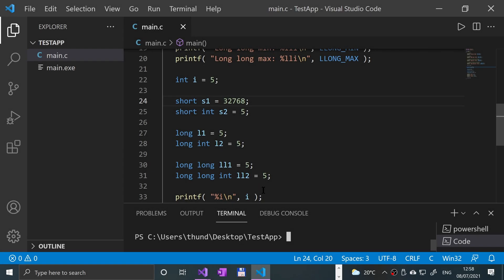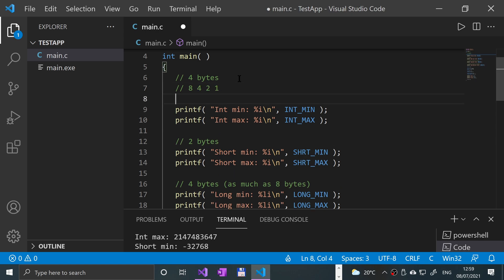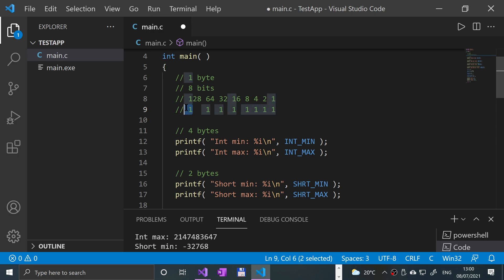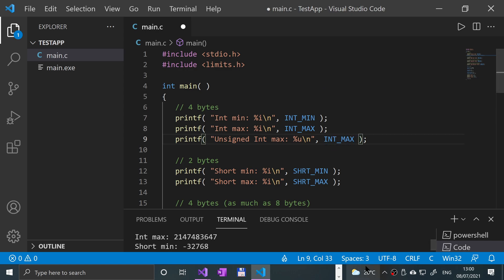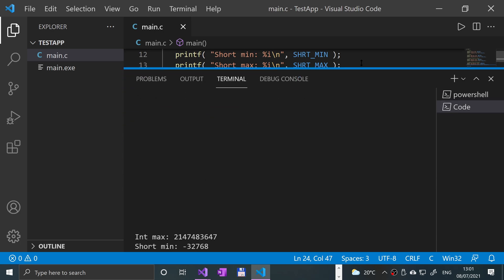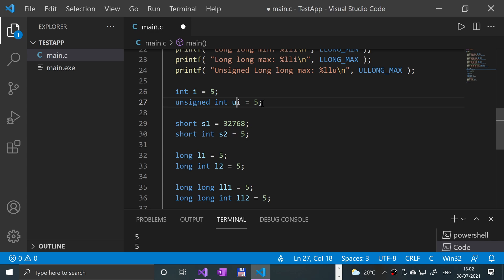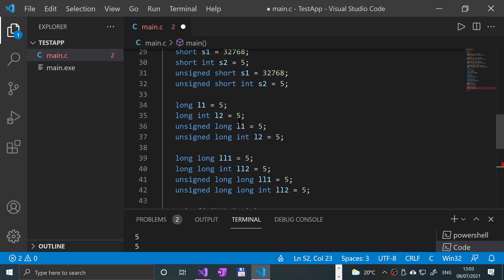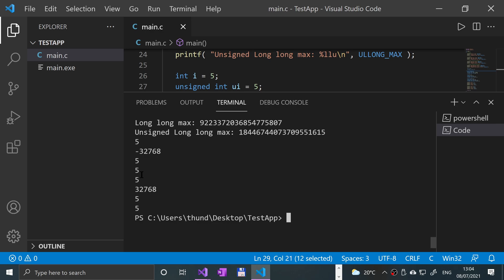signed vs unsigned Integer Variables - C Programming